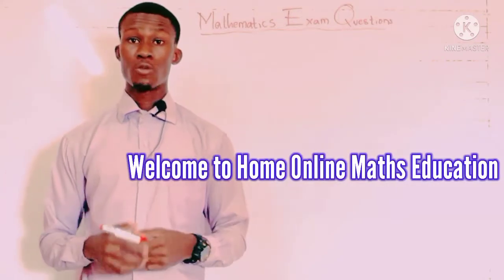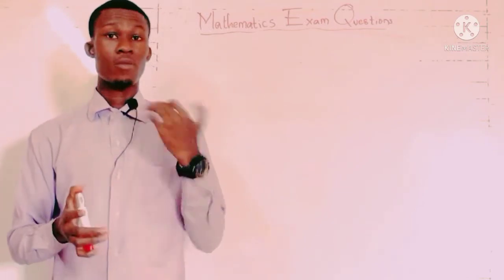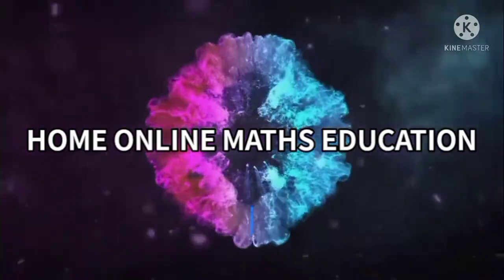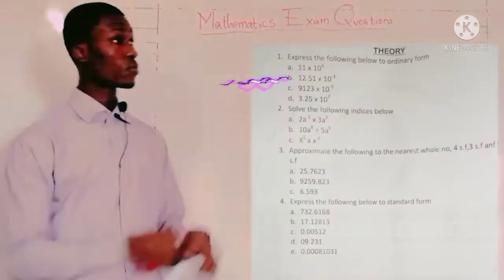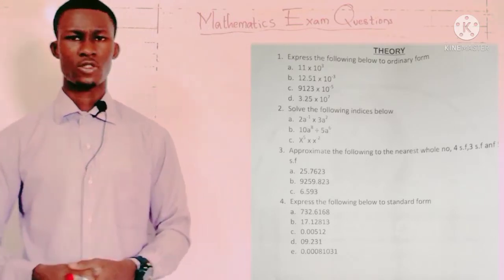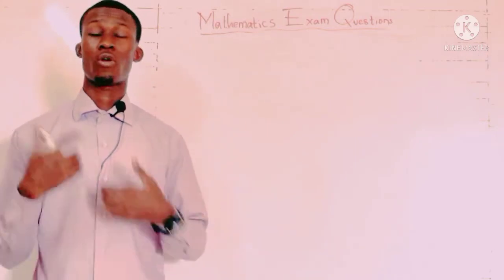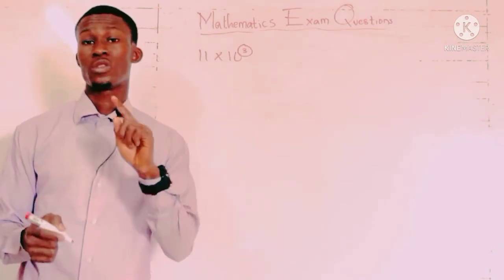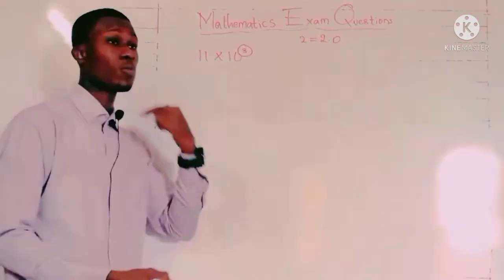Mathematics Questions Of A Student Solved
maths shorts shapes home alone
asmr pisik mahnisi song
TikTok techno gamerz maths
video home alone in a rush
tutorial how to

This video is a kind which contains some tutorials a student asked me to assist with, so I decided to make a video on it instead so I can reach out to those who don't understand how to deal with the questions in the video

It's Official Teacher. 🤓
So kindly follow up on Instagram and Facebook for short maths tricks

Remain Strong and Safe because I will be uploading every Saturday at 5:00 PM Togo time

To join in my WhatsApp maths group
kindly call the number below to be added immediately

And lastly, do not hesitate to inform people about Home Online Maths Education